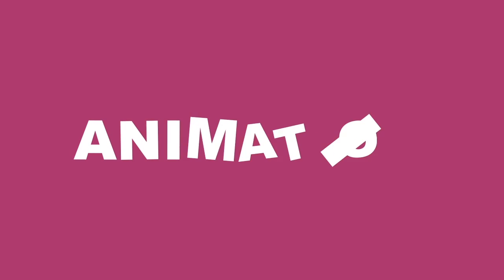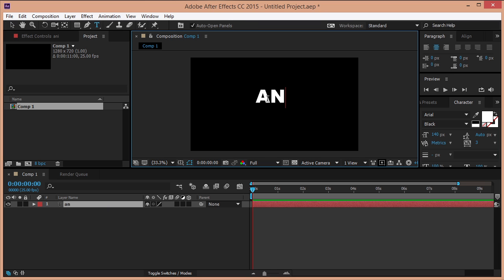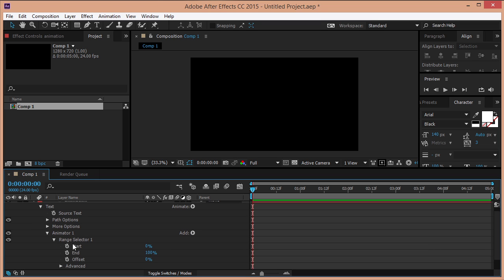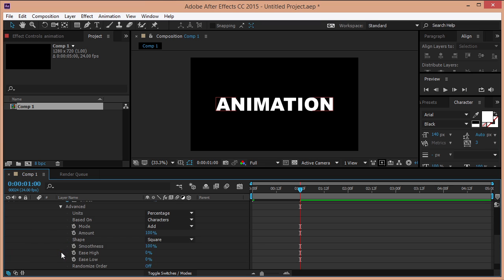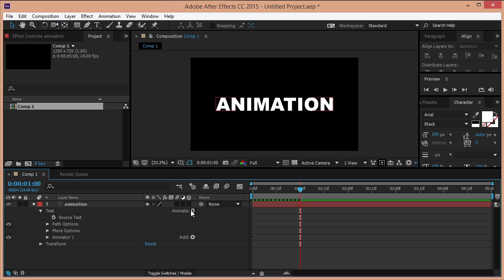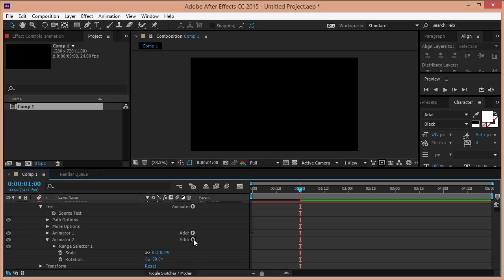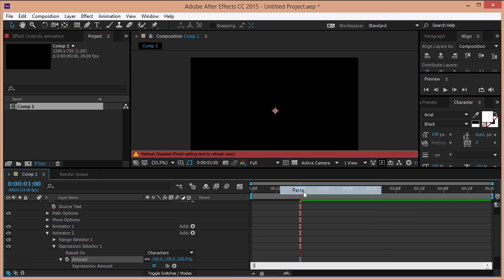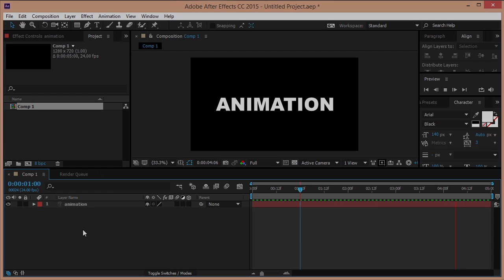How To Make Kinetic Falling Text After Effects Tutorial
Learn how to create the kinetic falling text effect, how to animate text in After Effects.
The tutorial shows us how to bring text to life using a falling effect with After Effects.
The technique is very easy and is useful in kinetic text presentations, intros or titles.